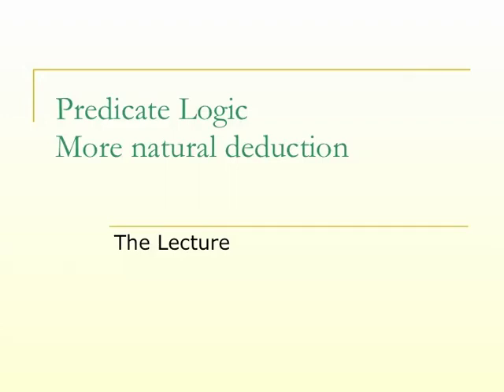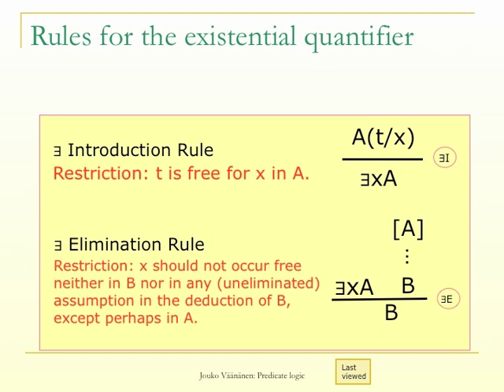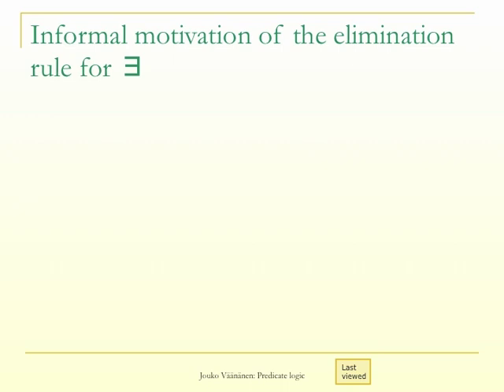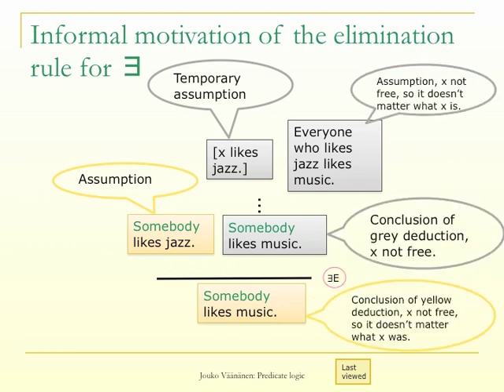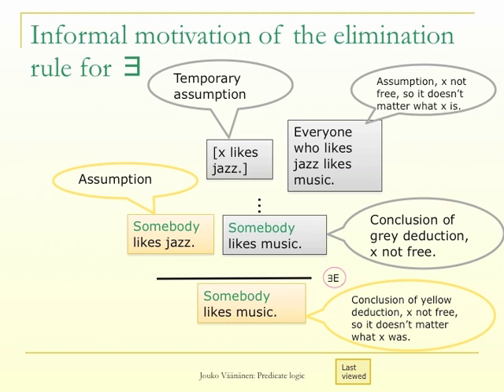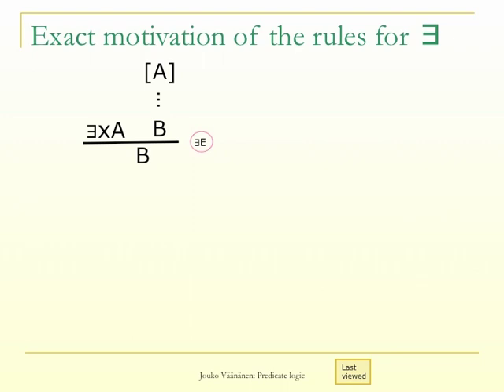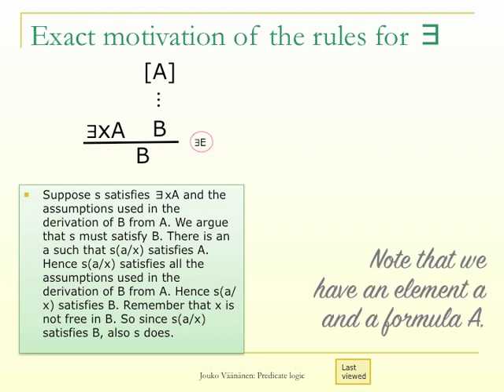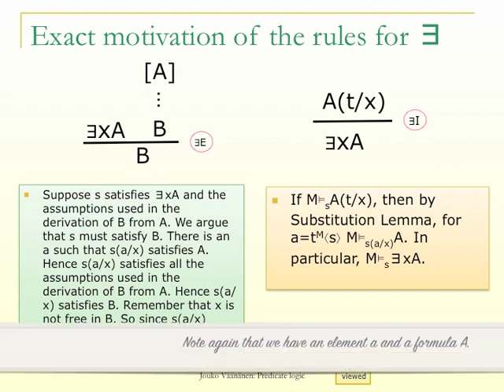LO28: Quantifiers in Deduction